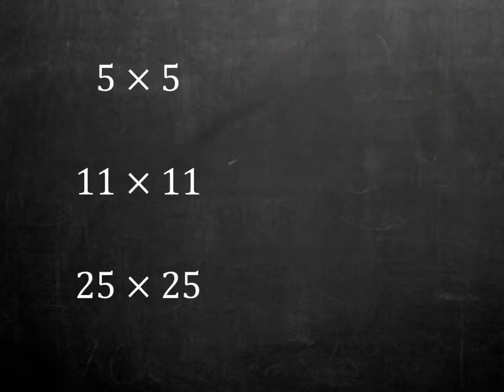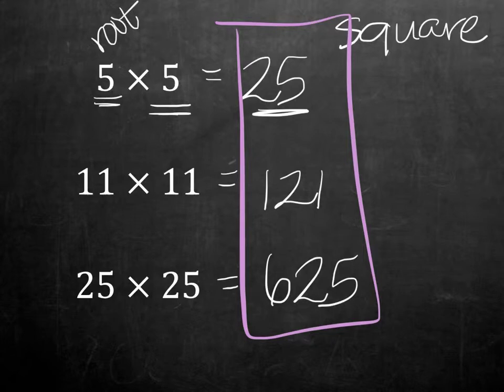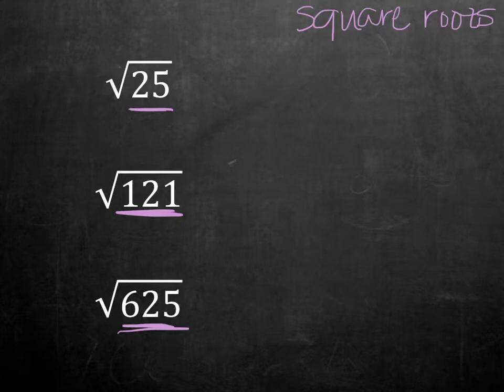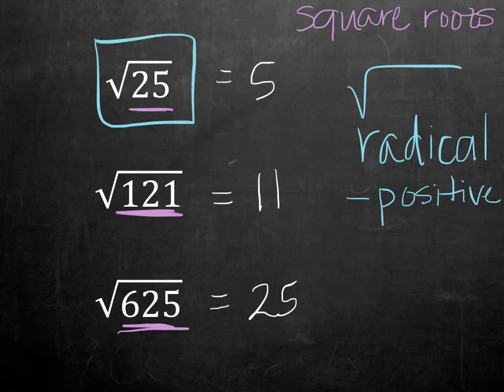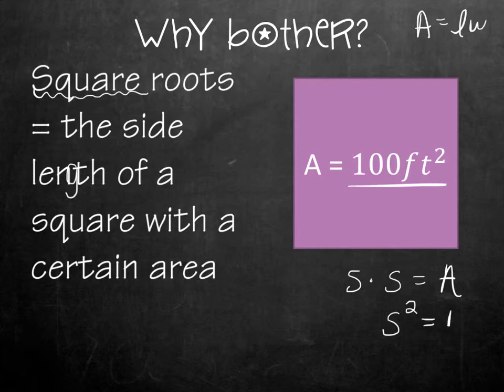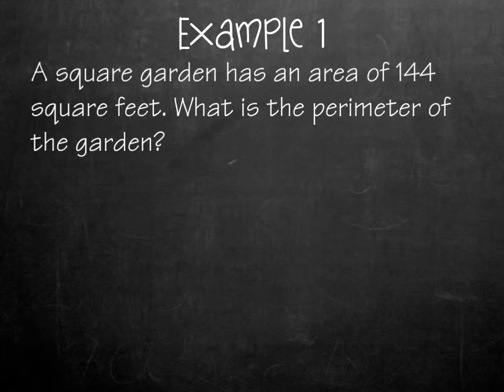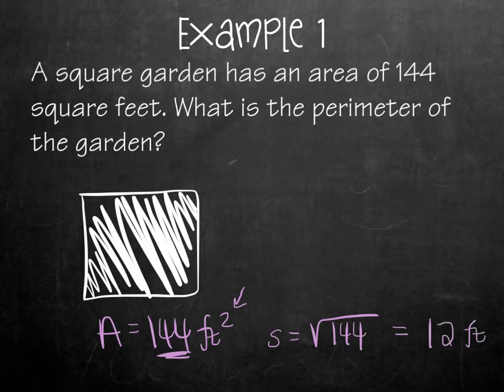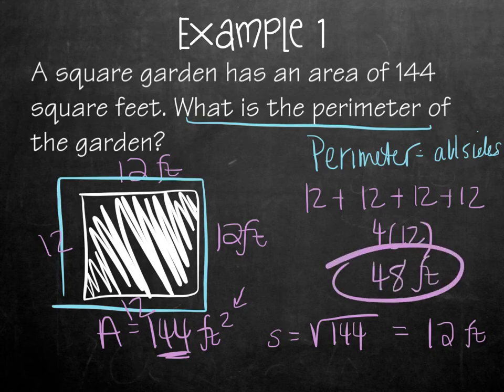Perfect Squares (EE2)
Guided lesson and practice on Perfect Squares!